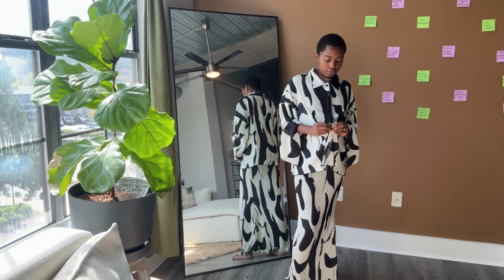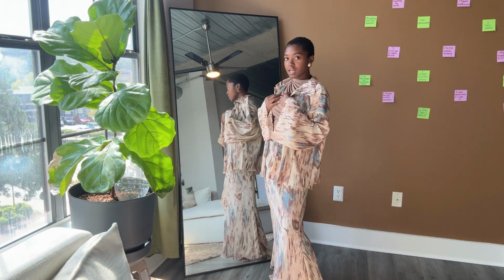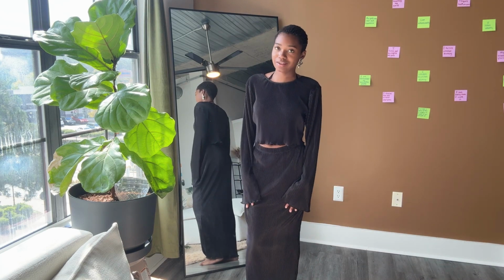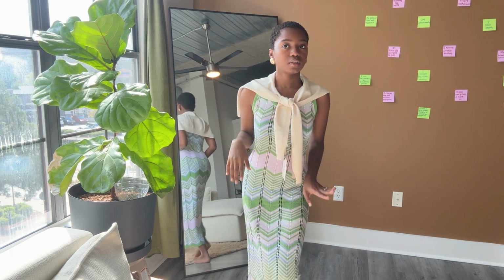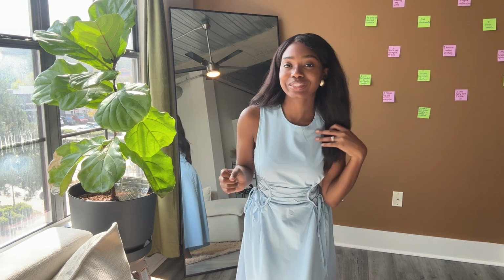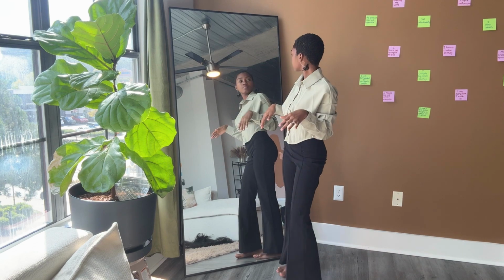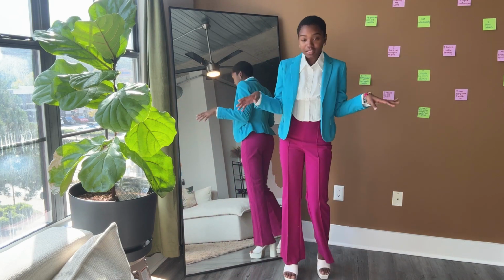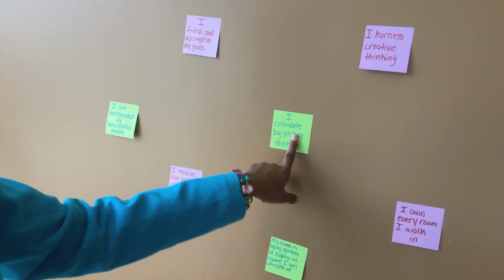SHEIN HAUL (DEMURE EDITION) 🤍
LINK TO ACCESSORIES:

1pair Fashion Water-drop Stud Earrings For Women For Daily Decoration

Random Color Rhinestone & Bead Decor Bracelet

1pair Irregular Twist Geometric Stud Earrings

1pair Cross-Border Hot-Selling Exaggerated Flower Colorful Rhinestone Earrings, Elegant And Sophisticated Floral Stud Earrings

1pair New Fashion Long Flower Resin Ear Drops, Exaggerated Style All-Match Ear Hooks For Women

LINK TO DRESSES:

SHEIN VCAY Chevron Pattern Pointelle Knit Sweater Dress

SHEIN MOD Khaki Date Night Side Cross Tie Solid Pleated Maxi Dress,Western,Vintage,Back To School,Work

SHEIN MOD Black Date Night Lateral Cross Frenulum Solid Ruched Detail Long Dress

DAZY Women's Solid Color Casual Business Poncho Knit Top, Autumn

LINK TO SKIRT SETS:

SHEIN MOOSTA Solid Lettuce Trim Tee & Mermaid Hem Skirt

SHEIN MOOSTA Solid Color Top And Skirt Two-piece Set

SHEIN Privé Graphic Print Mermaid Hem Skirt

SHEIN Privé Women's Loose Fit Drop Shoulder Long Sleeve Pleated Shirt With Random Print For Spring/Summer

SHEIN Privé Women's Random Floral Print Bell Sleeve Blouse, Spring Autumn

SHEIN Privé Women's Casual Printed Maxi Skirt (Random Print)

SHEIN Privé Spring And Summer Casual Pleated Elastic Waist Fish Tail Hem Long Skirt With Random Prints

SHEIN Privé Women's Spring/Summer Fashionable Random Printed Flare Sleeve Shirt

SHEIN Privé Women's Round Neck Long Sleeve Top And Mermaid Hem Skirt Set